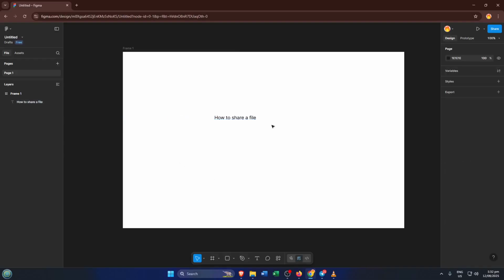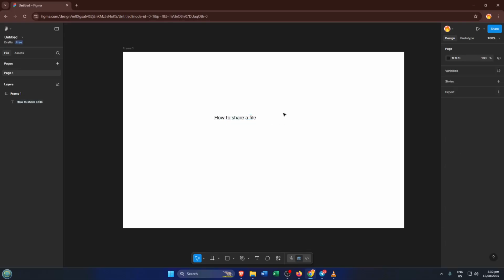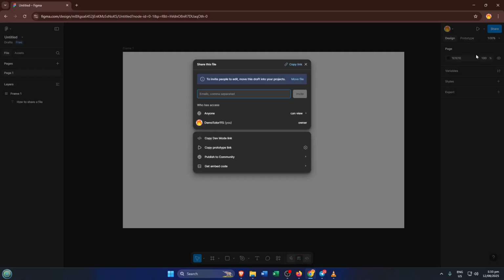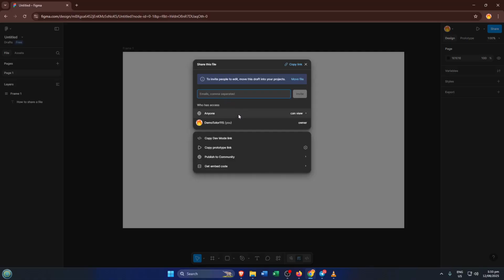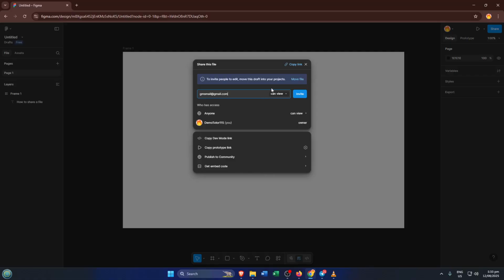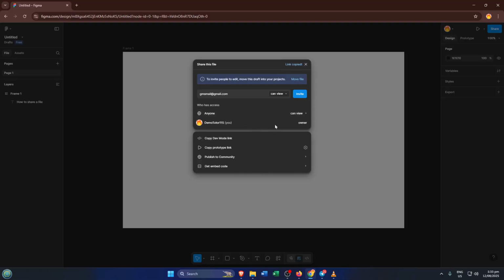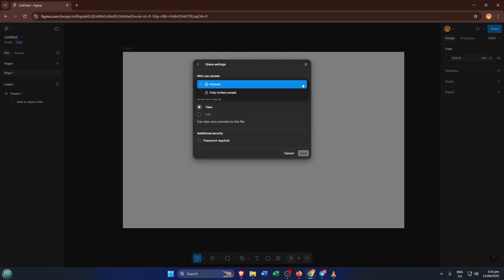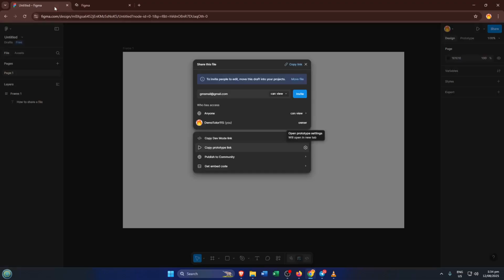How To Share Figma Files (Easiest Way) (2026 Guide)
Learn step-by-step how to share your Figma files with collaborators, clients, or teams in this comprehensive tutorial! Whether you're using Figma on the web or desktop app, we'll guide you through sharing options, permissions management, and best practices.

Timestamps:
00:00 - Introduction
00:35 - Navigating to the Share Button
01:15 - Adjusting File Permissions
02:05 - Sharing via Email or Link
03:00 - Setting Edit, View, or Comment Access
04:00 - Collaborating in Real Time
05:10 - Sharing Prototypes for Feedback
06:00 - Troubleshooting Common Issues
07:00 - Supported Platforms (Web & Desktop)

This video covers features available on both the Figma web app and desktop platforms, making it easy for anyone to collaborate more efficiently.